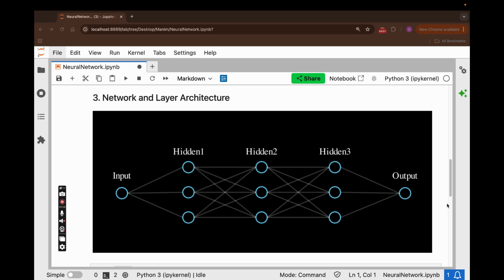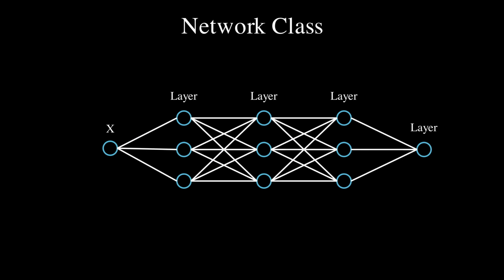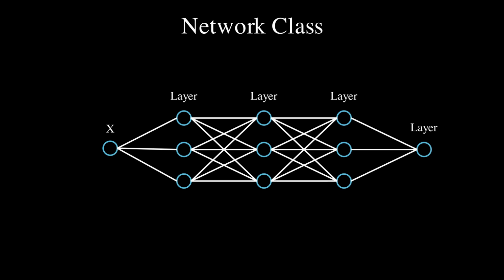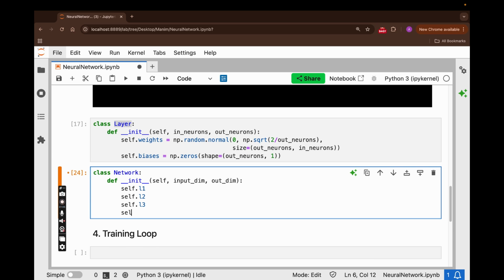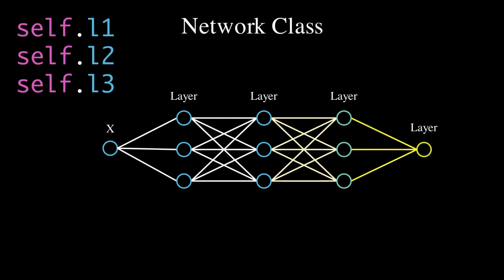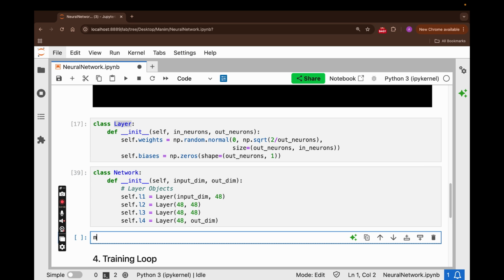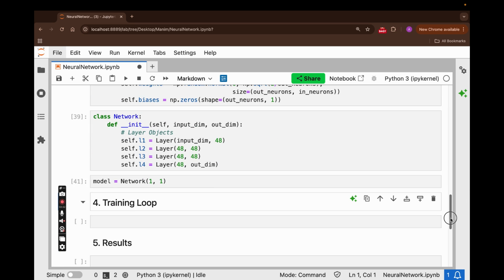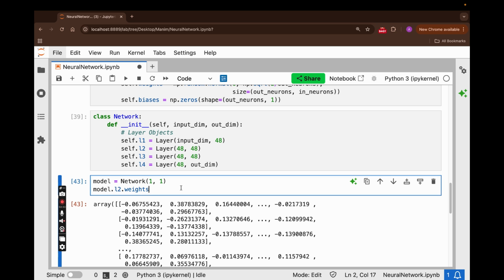Neural Networks Made Easy! - NETWORK CLASS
In this video, we make a Network class to handle our neural network architecture